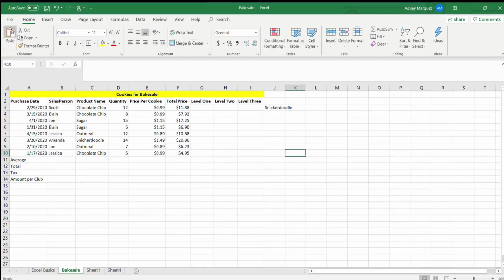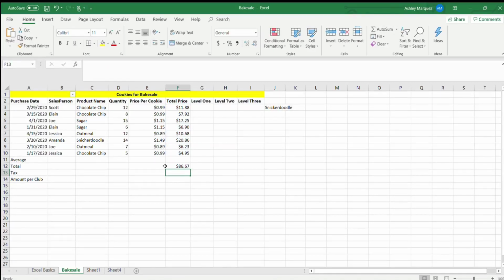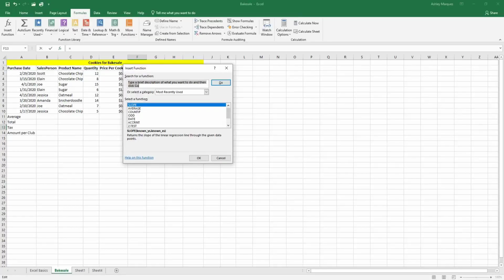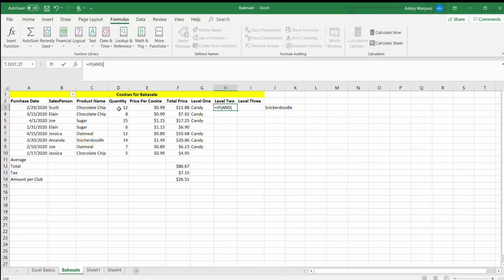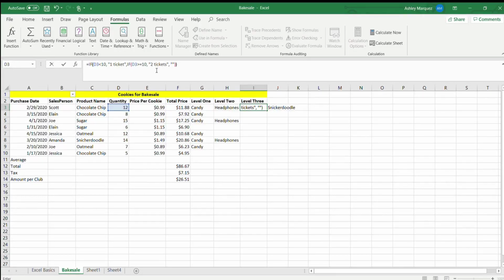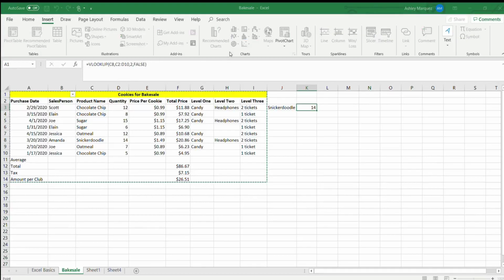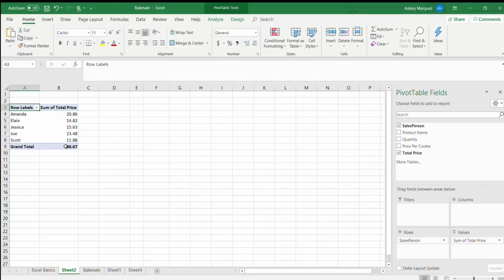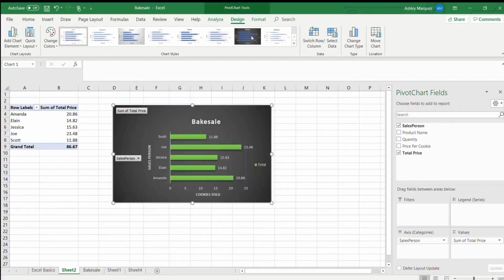HCPL How To: Attain Microsoft Excel Intermediate Skills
In this video we learn some Microsoft Excel intermediate skills such as using complex formulas, IF statements, Nested IF statements, VLookup, Pivot Tables, and Pivot Charts.